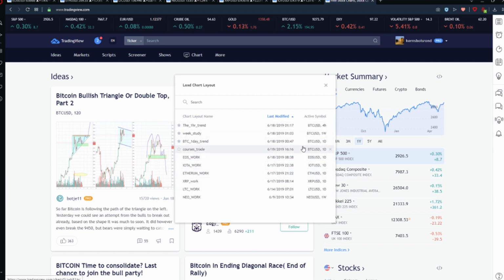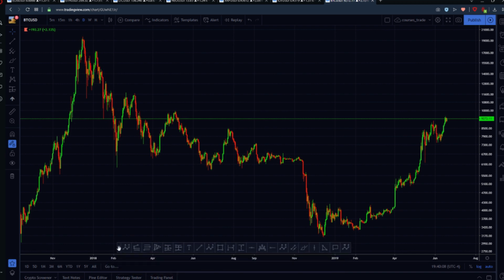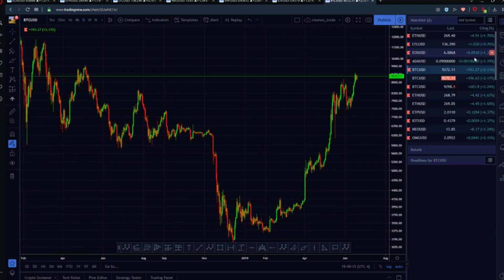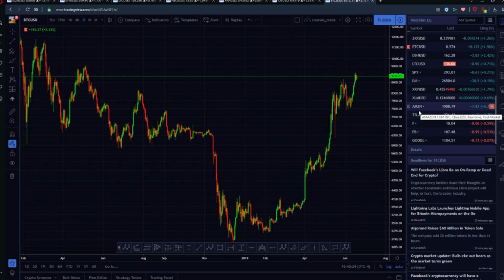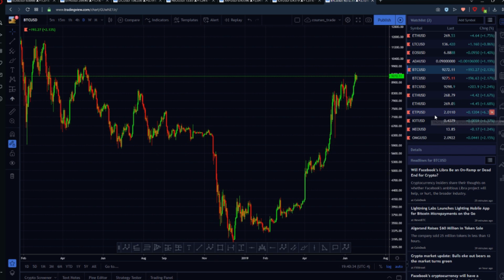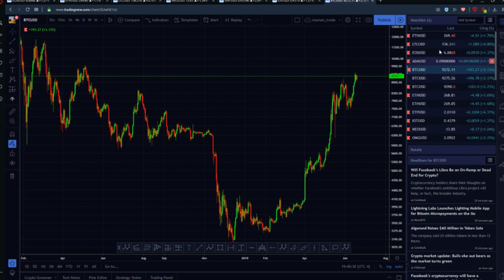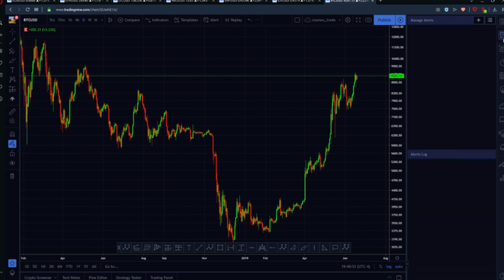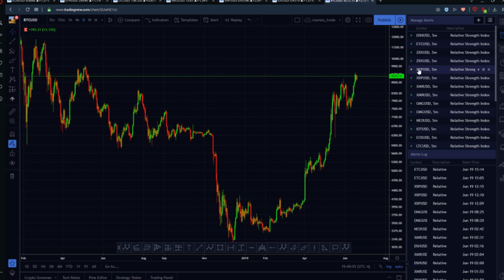📊 Lesson 10: Brief Presentation of TradingView Pro Version 📊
Step into Lesson 10 where we uncover the power and capabilities of the TradingView Pro version. From enhanced charting tools to deeper insights, discover how the Pro version can elevate your trading game!

💡 Why TradingView Pro?: Beyond the basics, the Pro version offers a plethora of features tailored for serious traders. In this lesson, we'll walk you through its benefits, comparing it with the standard version, and illustrating its potential in the realm of swing trading.

🔍 Dedicated to Swing Trading: With over 100 hours of FREE trading classes, our series is your ultimate guide to mastering swing trading using technical analysis. Equip yourself with the knowledge and tools to read the markets with precision.

GET YOUR WORKBOOK COPY
Swing Trading Engineer.

BTC wallet
3Db22KPbcqGTSndE6riZ9m2kezNYPvpCdH

ETH wallet
0xB7Fbe383e26fdF380c2447CB80023939DF6e0aA9

LTC wallet
MB3ibGpW3cw4yZah3QWXgg4ZcEG8Afwaqq

XRP wallet
rw2ciyaNshpHe7bCHo4bRWq6pqqynnWKQg
XRP Tag
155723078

100% of your donation will be use to promote the channel and to keep adding valuable content.